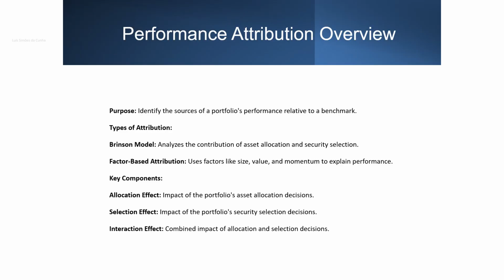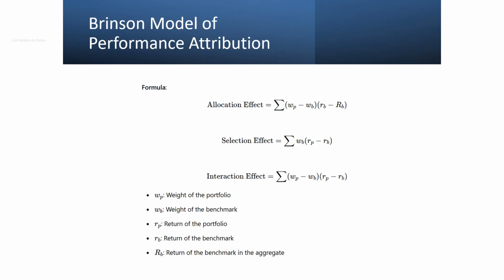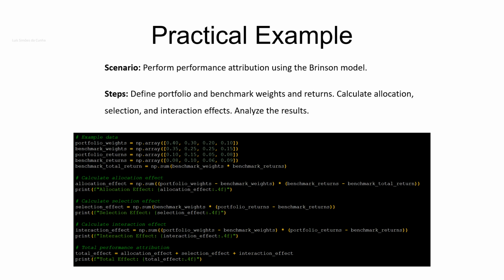finance hq video segment 289 to 297